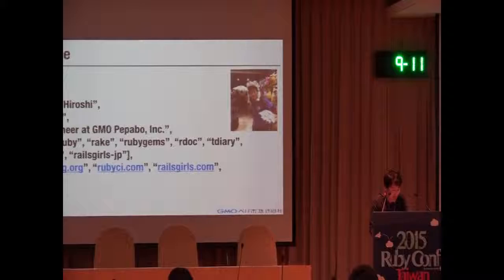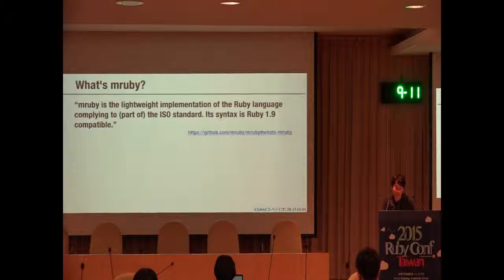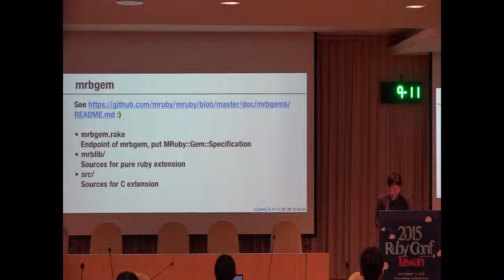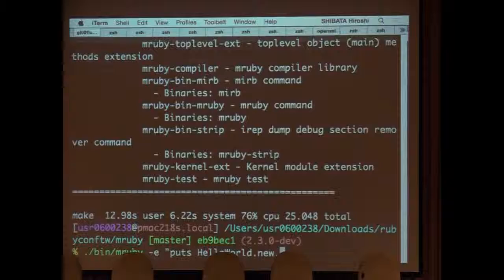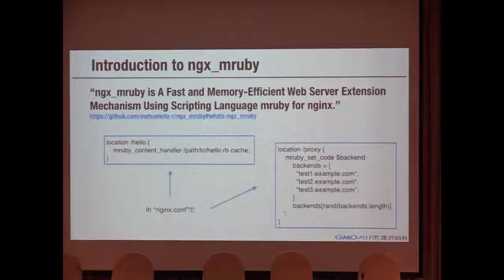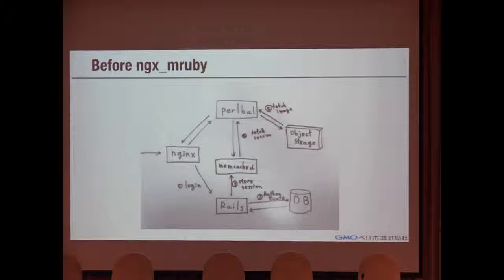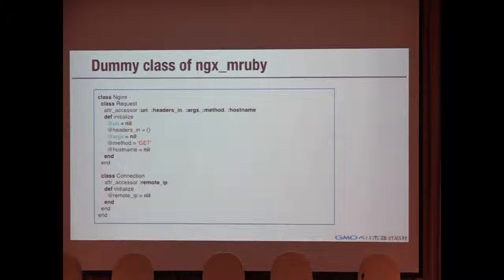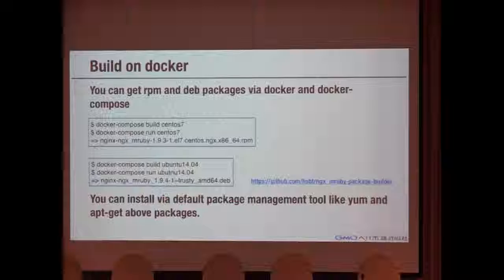RubyConf Taiwan 2015-Day1 R2 07 Hiroshi SHIBATA：Middleware as Code with mruby